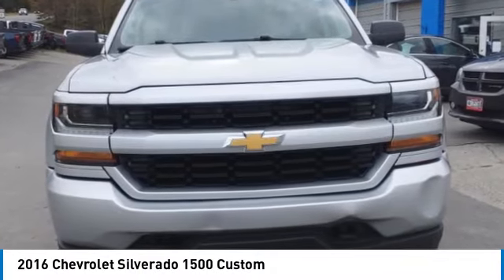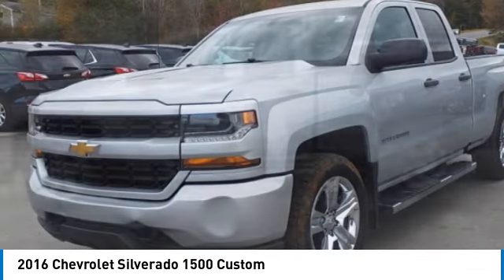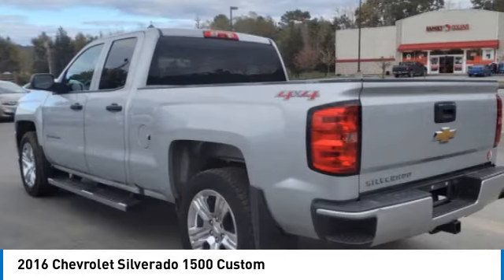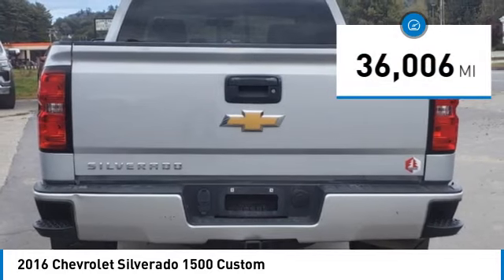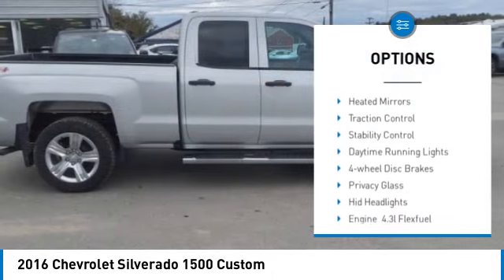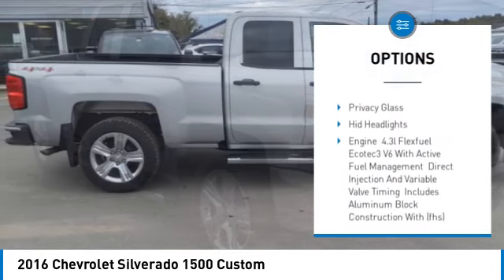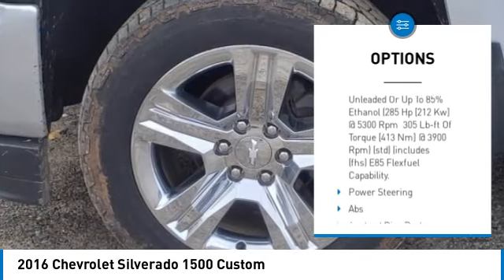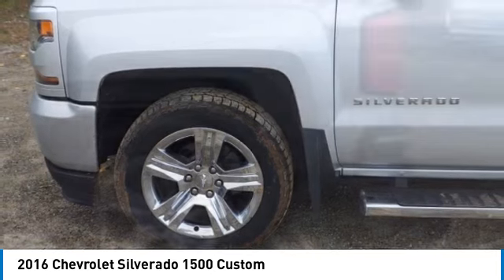2016 Chevrolet Silverado 1500 P1516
2016 CHEVROLET SILVERADO 1500 Waldoboro, ME
Stock# P1516

Tucker Chevrolet
1340 Atlantic Highway

Check out this 2016 Chevrolet Silverado 1500 Custom. Its Automatic transmission and Gas/Ethanol V6 4.3L/262 engine will keep you going. This Chevrolet Silverado 1500 has the following options: ENGINE, 4.3L FLEXFUEL ECOTEC3 V6 WITH ACTIVE FUEL MANAGEMENT, DIRECT INJECTION AND VARIABLE VALVE TIMING includes aluminum block construction with (FHS) E85 FlexFuel capability, capable of running on unleaded or up to 85% ethanol (285 hp [212 kW] @ 5300 rpm, 305 lb-ft of torque [413 Nm] @ 3900 rpm) (STD) (Includes (FHS) E85 FlexFuel capability., Windows, power front and rear with driver express up and down and express down on all other windows, Wheels, 20  x 9  (50.8 cm x 22.9 cm) chrome clad aluminum, Wheel, full-size spare, 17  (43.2 cm) steel, Transmission, 6-speed automatic, electronically controlled with overdrive and tow/haul mode. Includes Cruise Grade Braking and Powertrain Grade Braking, Transfer case, with floor-mounted shifter (Included with 4WD models only.), Tires, P275/55R20 all-season, blackwall, Tire, spare P265/70R17 all-season, blackwall, Tire Pressure Monitoring System (does not apply to spare tire), and Tire carrier lock, keyed cylinder lock that utilizes same key as ignition and door. Test drive this vehicle at Tucker Chevrolet, 1340 Atlantic Highway, Waldoboro, ME 04572.